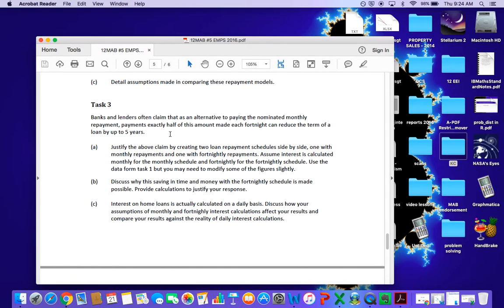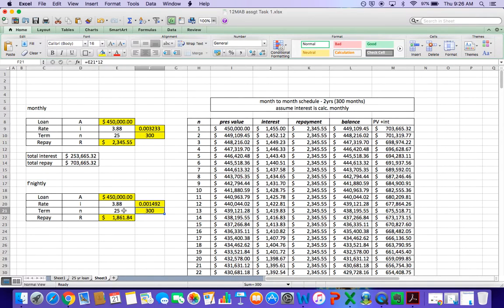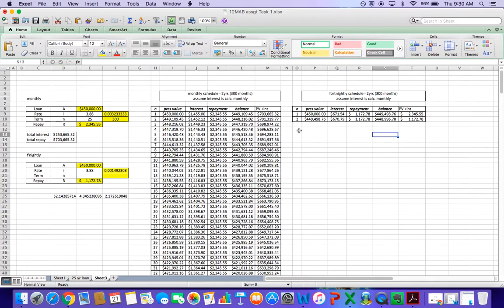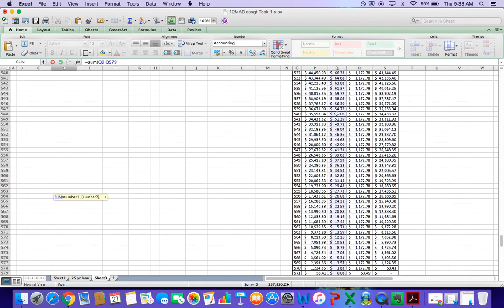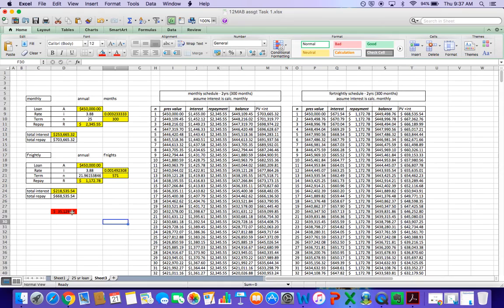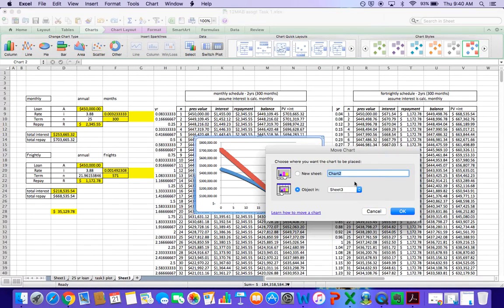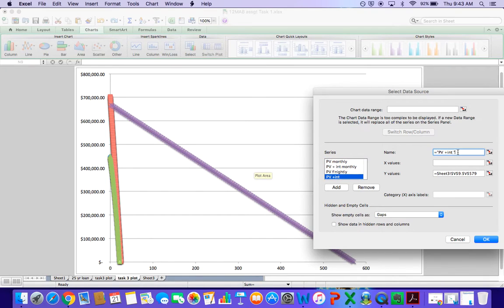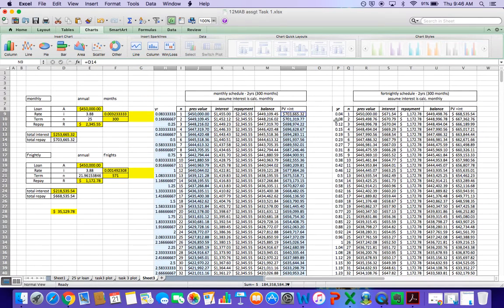Home loans annuities in excel - lesson 2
Demonstrates the saving in time and money from making fortnightly payments versus monthly payments.